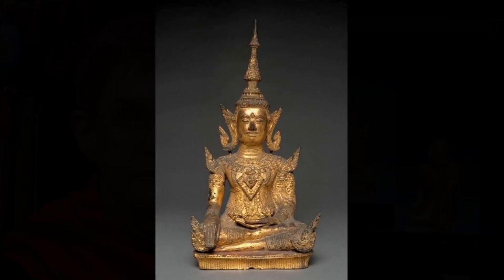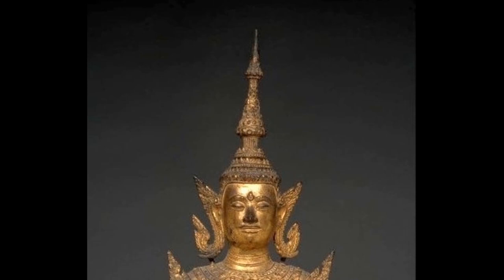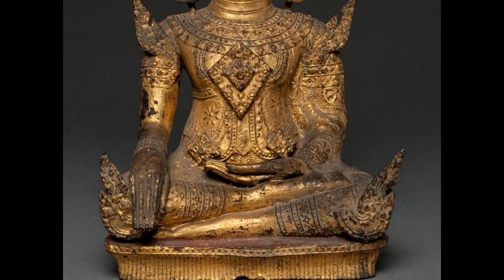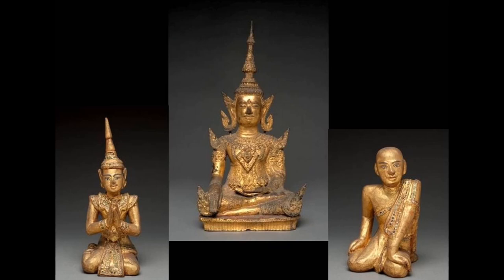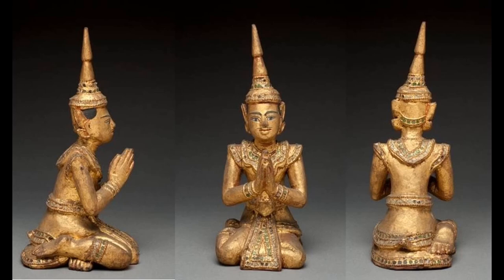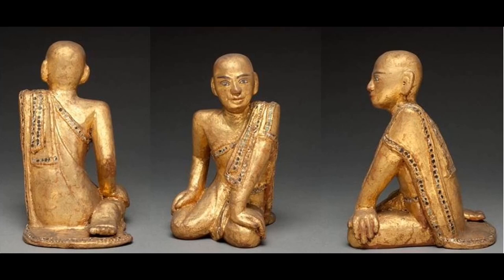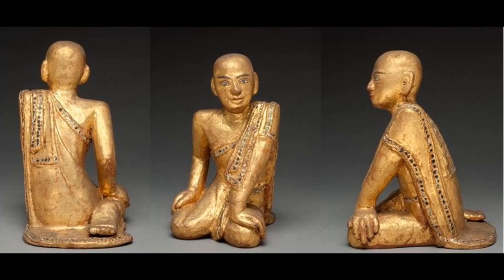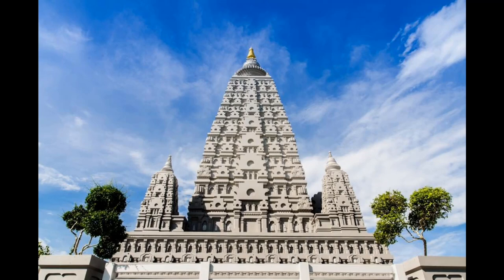CAM Look | Buddha from Thailand | 4/2/24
Welcome to CAMLook, your twice-weekly dose of the Cincinnati Art Museum. Every Tuesday and Thursday, a staff member or volunteer will share an object from the collection and pose questions for discussion. Please check back at 10 AM for a new discussion and a new artwork.

Today, Helen, a museum docent, shares a Buddha from Thailand.

Buddha, Thailand, 1700s, bronze, Gift of Mr. & Mrs. Julius Fleischmann (gift 41 years later), 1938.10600
A Kingly Figure in an Attitude of Respect, Myanmar (Burma), c. 1800, bronze,
Gift of Mr. & Mrs. Julius Fleischmann, 1897.11
A Disciple of the Buddha, likely Shariputra, Late 1800s, Myanmar (Burma), gilt wood, Gift of J. C. Thomas, 1897.12